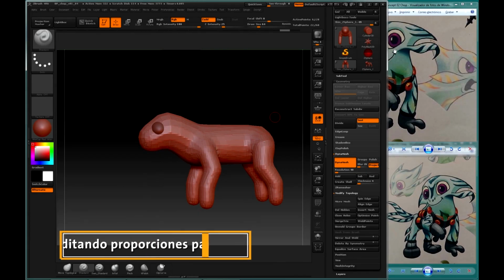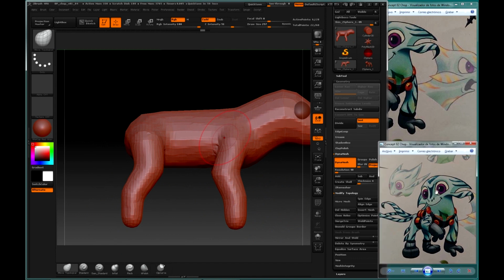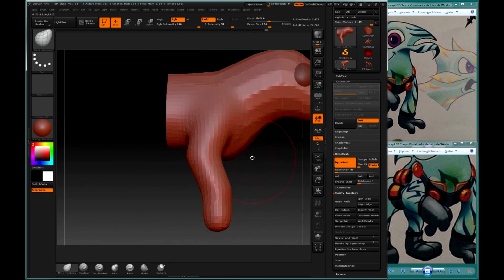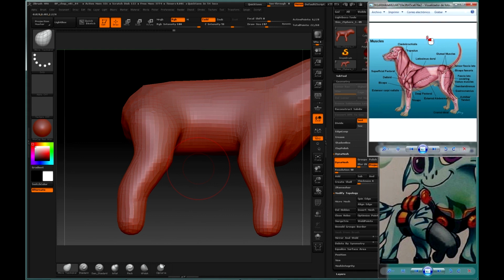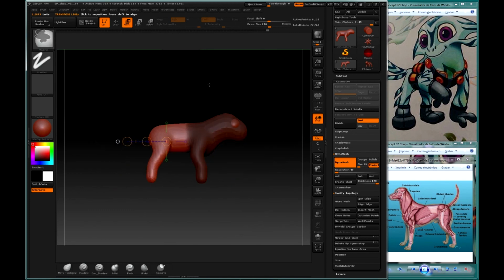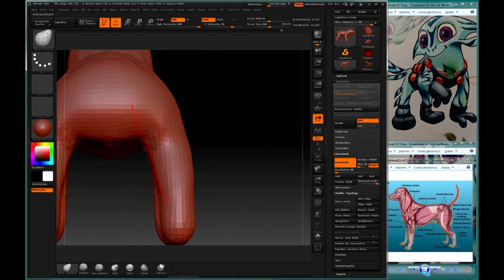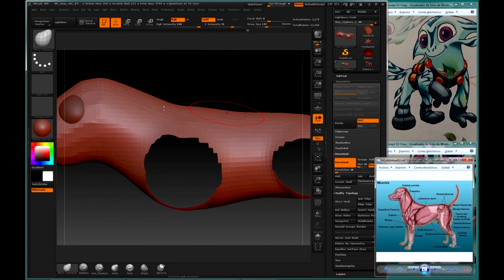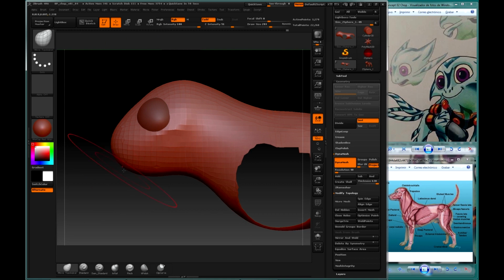Pet Vol 2 14 Editing proportions Part 1